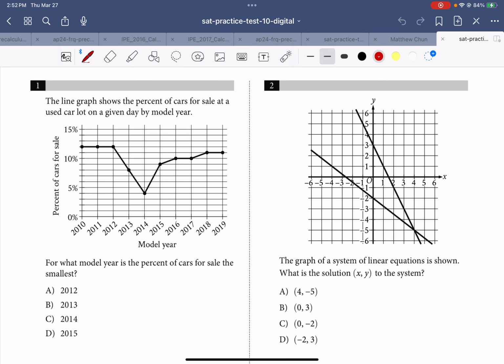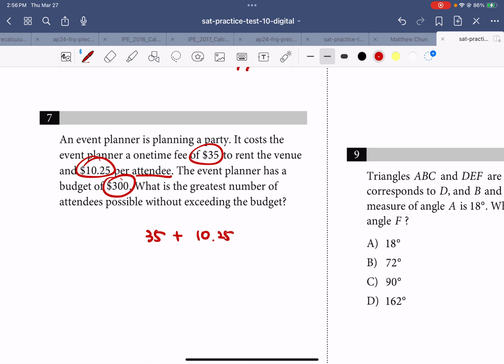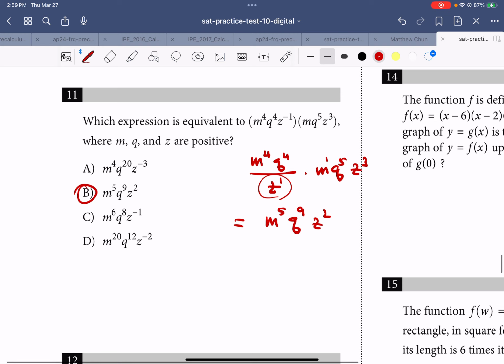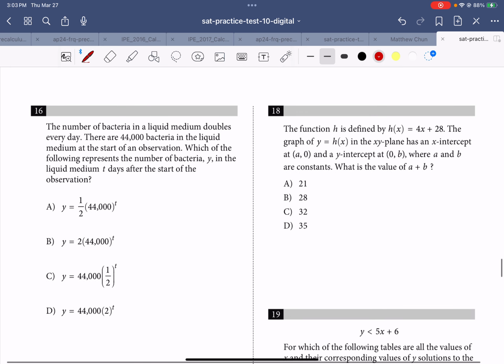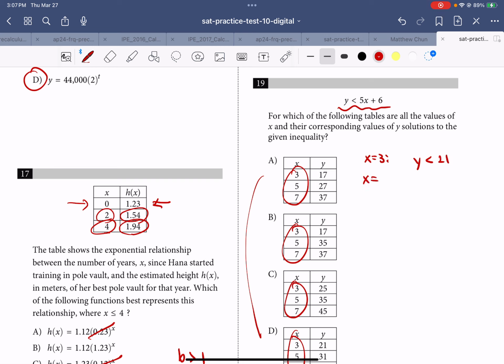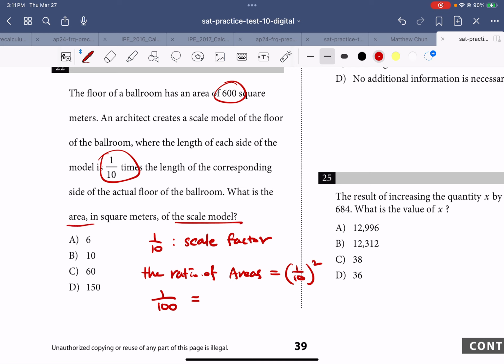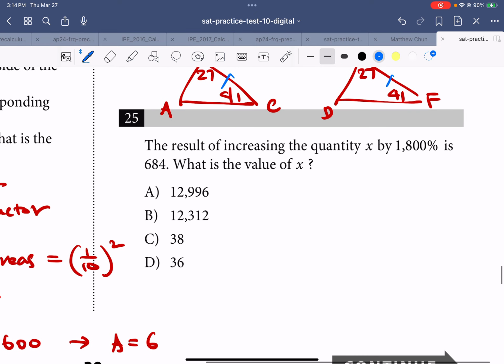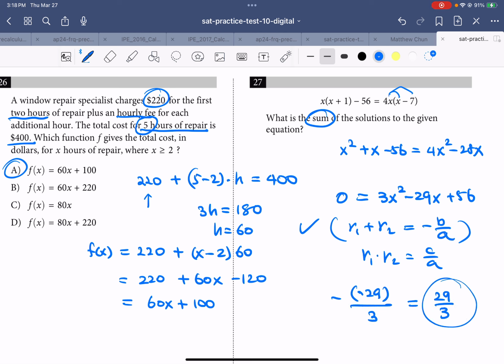Digital SAT practice test #10: walk-through all tips & shortcuts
Math section module 1 #1-27

If you want to study additional digital Sat math practice tests, I published 15 Full-length digital SAT math practice tests on Amazon.